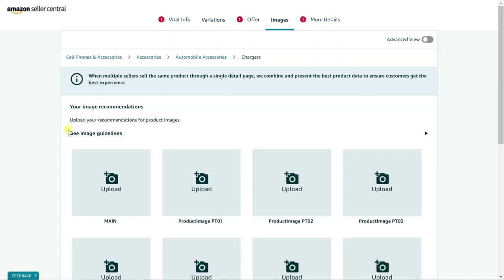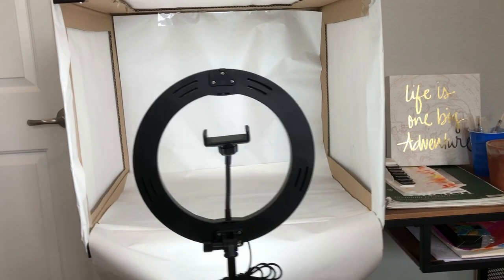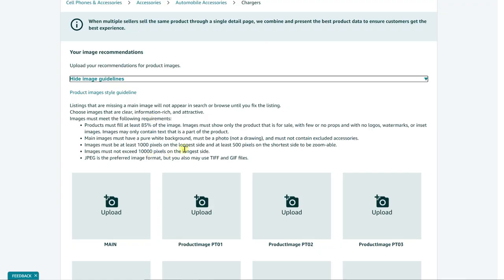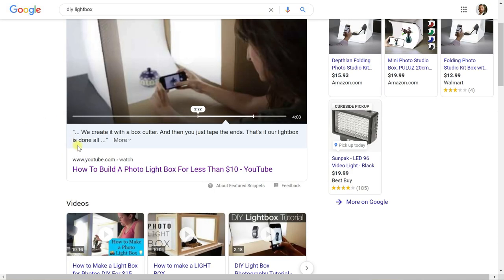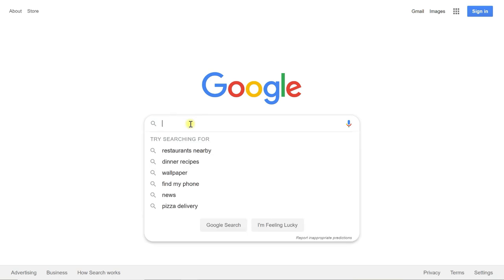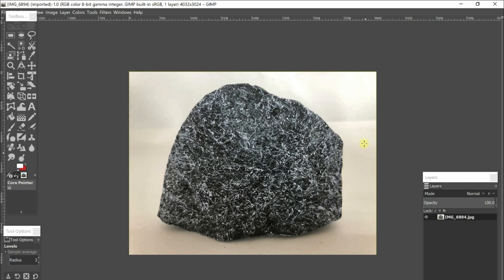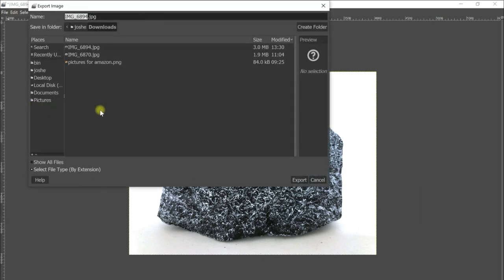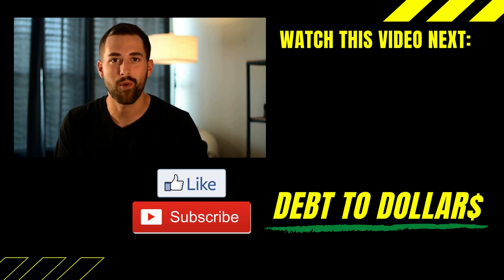How To Take Pictures For Amazon Listings | EASY White Background!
Here's how to take pictures for Amazon listings and to create the white background that is required by Amazon. It's really easy and you can even do it all on your cell phone (iPhone works best)! I also go into detail on how to use a photo editing software called GIMP (free software) to make your pictures appear more professional.

⏲ TIMESTAMPS ⏲
0:00 How To Take Pictures For Amazon Listings - Intro
1:16 Video Topics
2:15 Amazon Photo Requirements
4:45 Create Your Lightbox
5:35 Take Your Product Pictures
6:03 Editing Your Pictures On Your Phone
6:36 Editing Your Pictures Using GIMP
10:48 Photo Comparison
11:15 Conclusion
11:44 End Screen

📎 VIDEO LINKS 📎
↪︎ Amazon Photo Requirements